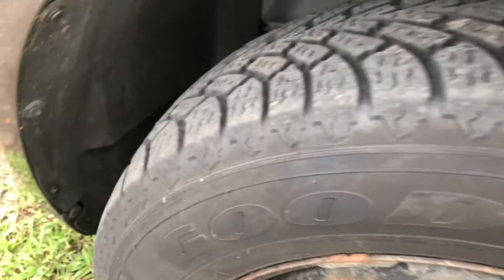2012 Dodge Journey battery location